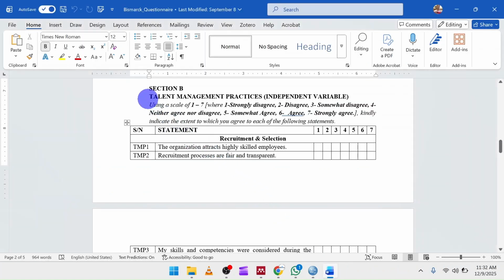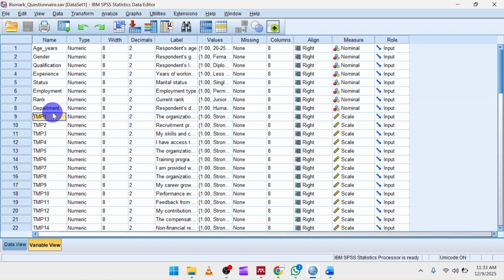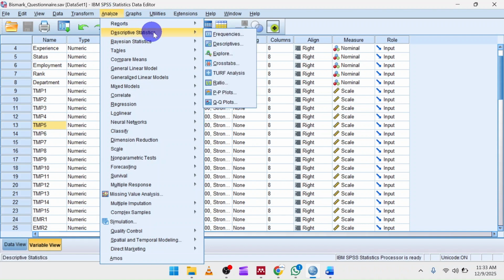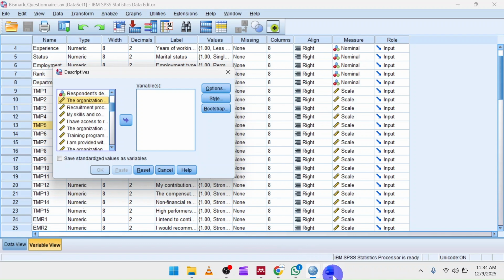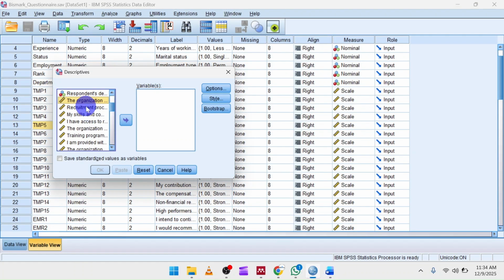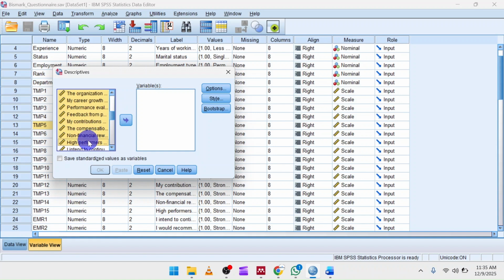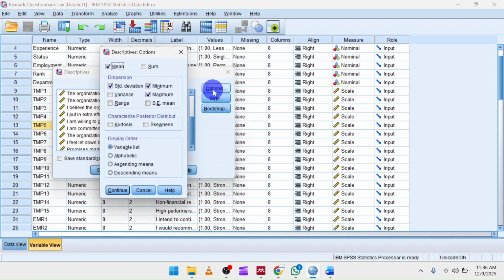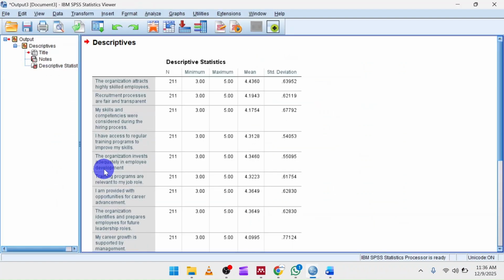REVEALED: UNLOCK Descriptive Statistics in SPSS in a Minute!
This tutorial demonstrates how to perform descriptive analysis in SPSS, simplifying complex data analysis into an understandable format. It explains how to summarize data using measures like mean median mode for interpretation. It also touch upon more advanced concepts such as skewness and kurtosis to provide a comprehensive view of your datasets.